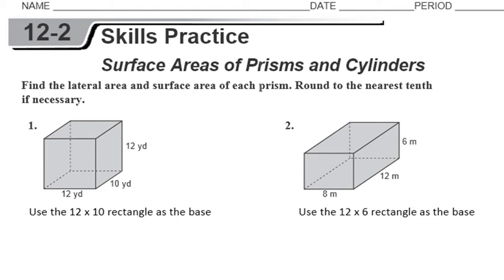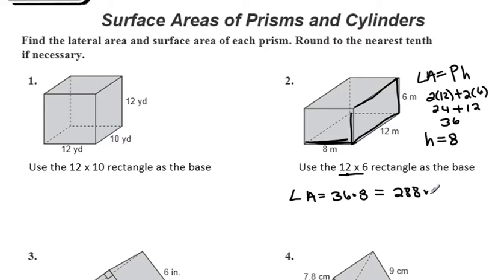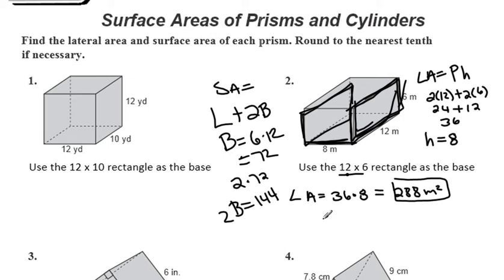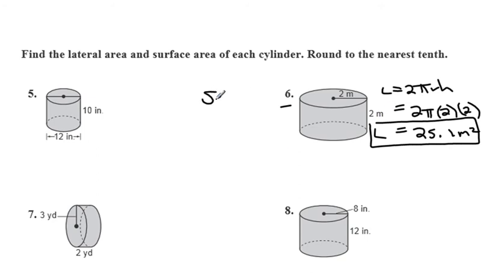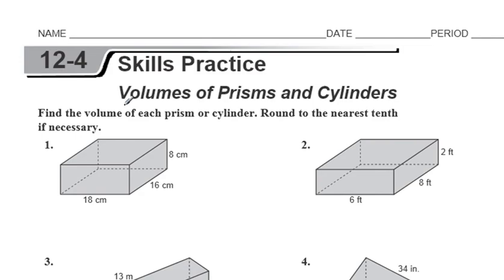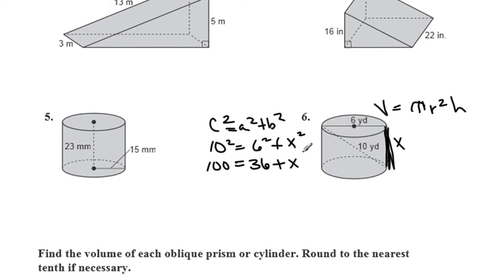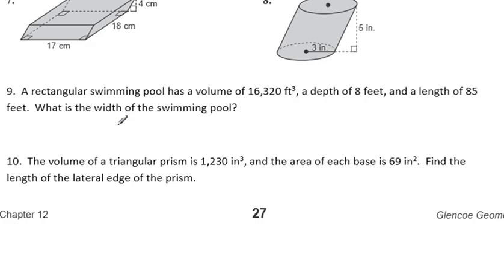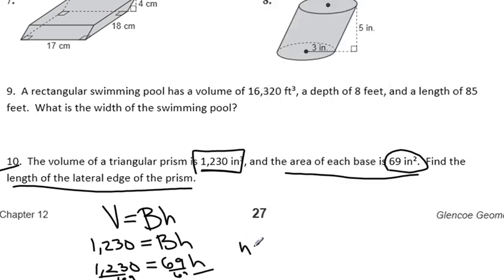Volume and Area of cylinders and prisms SOLUTIONS